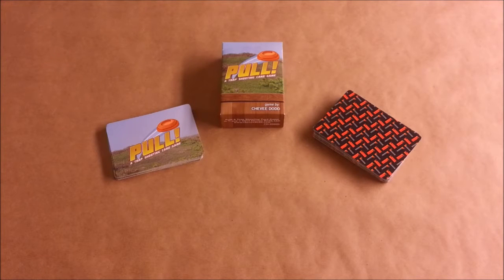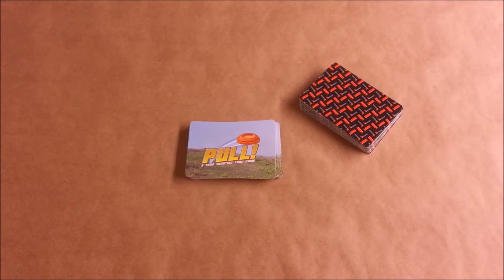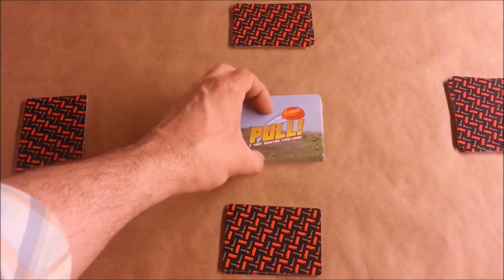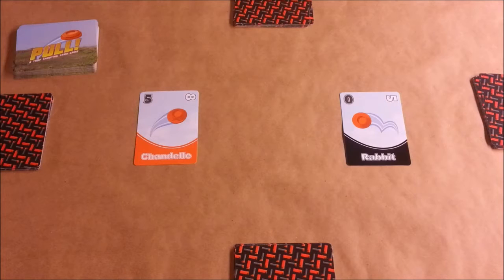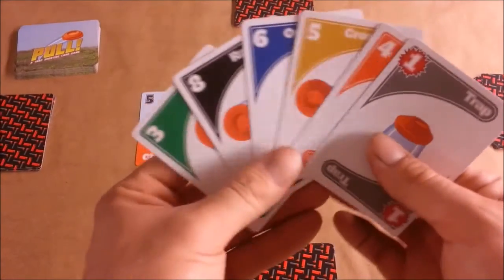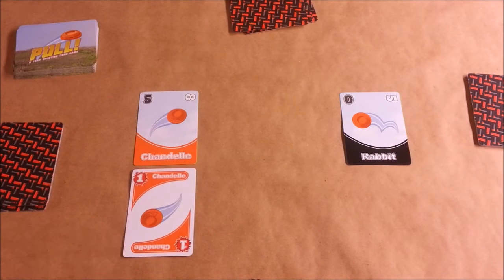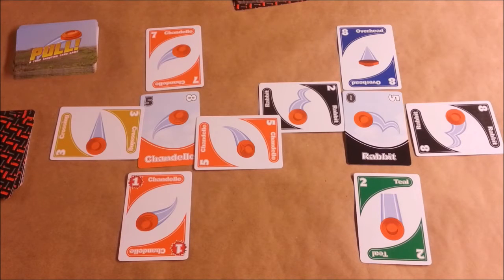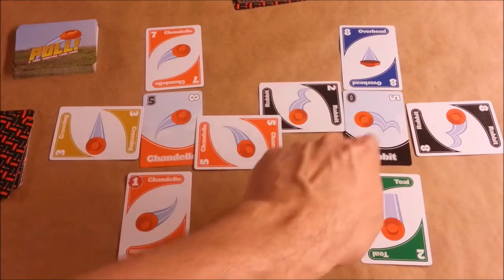How to Play PULL! - A Trap Shooting Card Game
An introduction to the card game PULL! by Chevee Dodd.
For a complete set of rules and a printable version of the game,